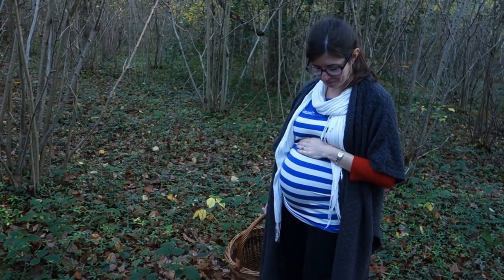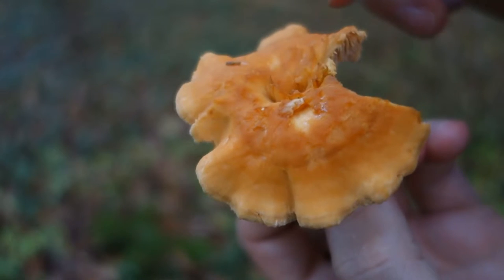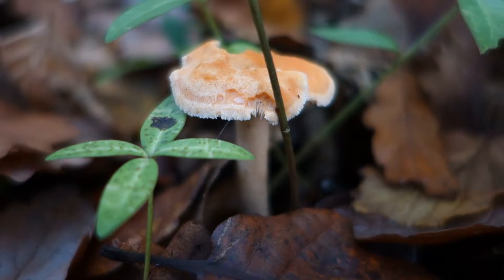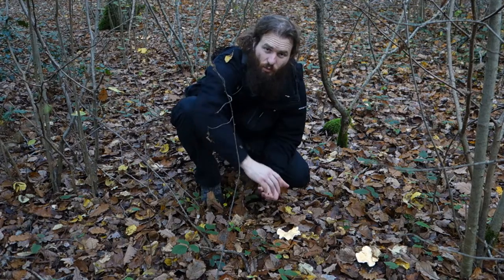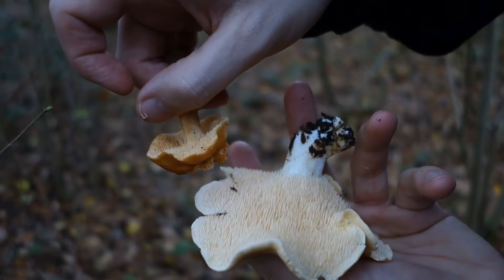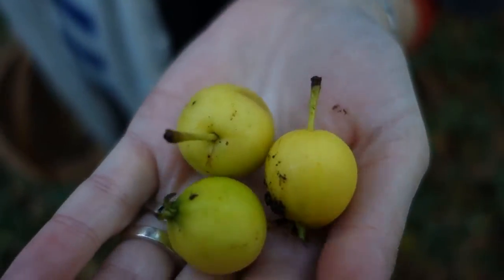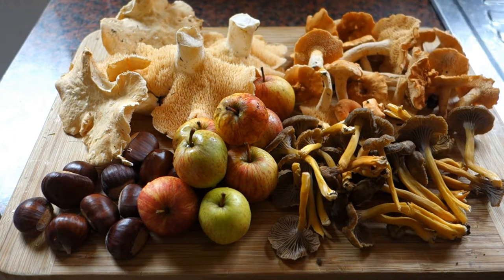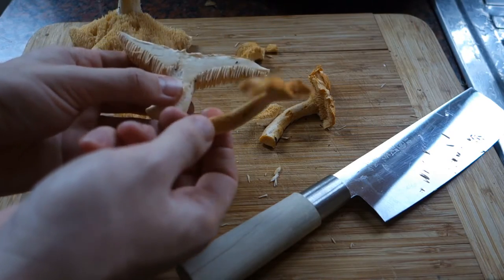Hedgehog mushrooms (Hydnum rufescens and Hydnum repandum)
In this video hedgehog mushrooms are discovered on a trip to the woods, collected and then eaten.